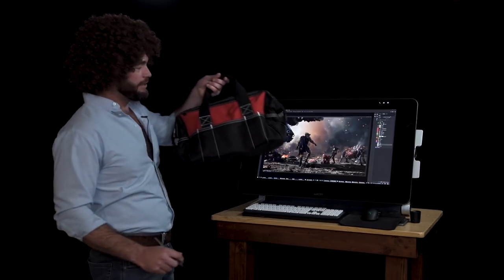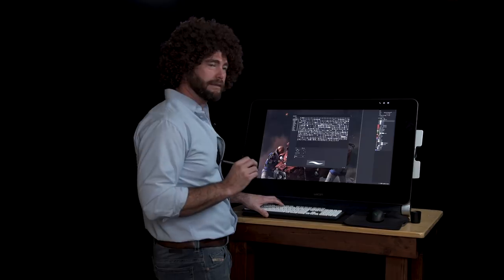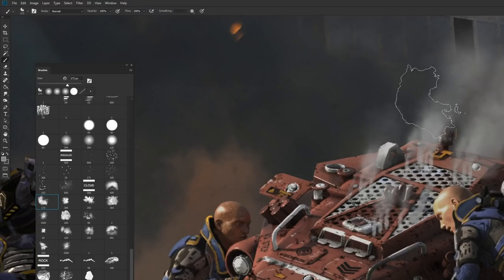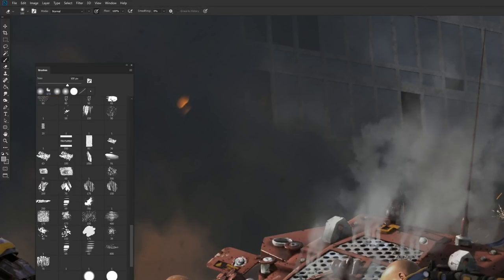Teaser Trailer Kitbash3d Twitch Festival 2018 during the Bob Ross Marathon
Announcing The 2018 KitBash3d Festival w/ Twitch & ArtStation! Watch the digital art festival with Twitch's Bob Ross Marathon to win coupons and giveaways, see live paintings, VR demos, and exclusive interviews from your favorite concept artists & art directors!

They go live at 8pm PST on Tues/Thurs nights until 20 Nov on the front page of Twitch